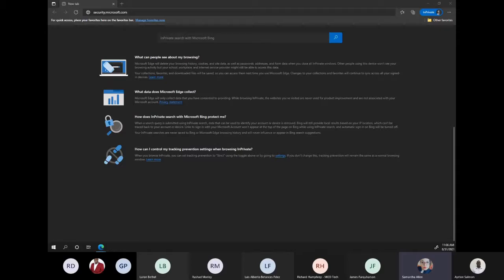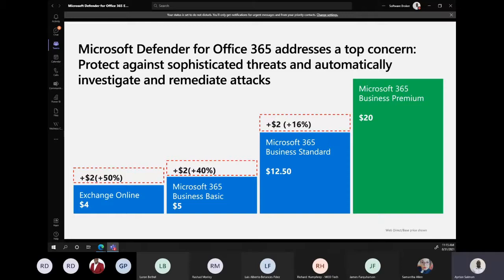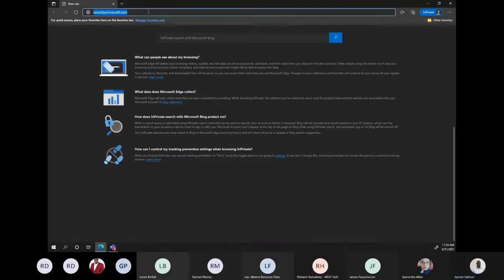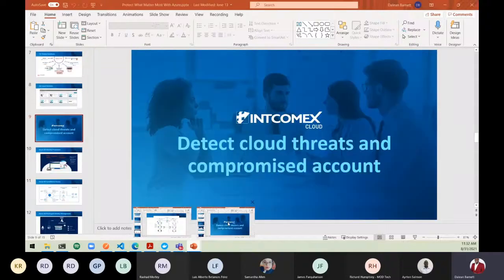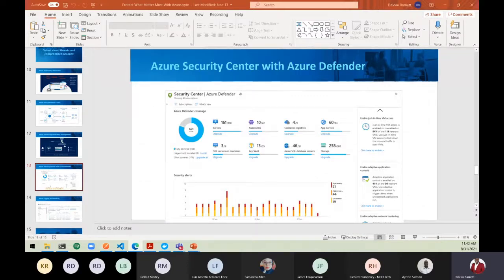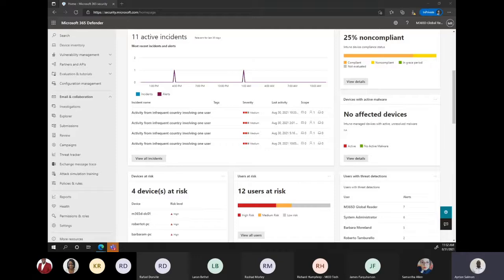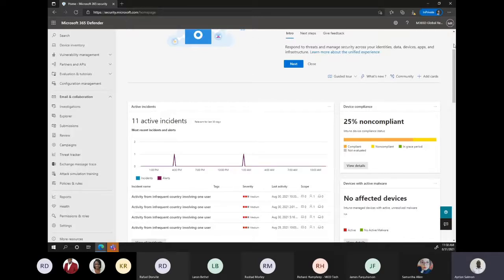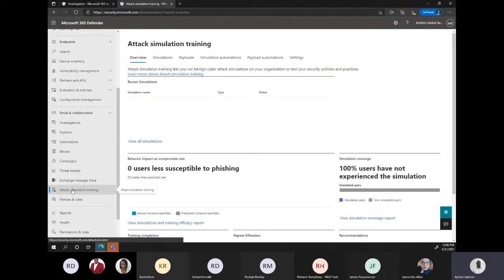Protect contacts, data and infrastructure with Microsoft Security 20210831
Get the most complete and simplified protection you need to innovate and grow with Microsoft. Learn about Microsoft's security offering, the campaigns we have available , and how you can protect your business with a backup and recovery solution in the cloud.

Speakers
Dalean Barnett | Khari McKen

Agenda
Security with Microsoft 365
Microsoft Defender
Backup
Disaster Recover